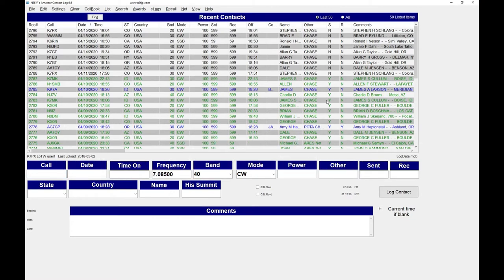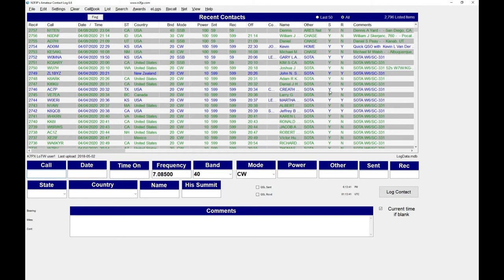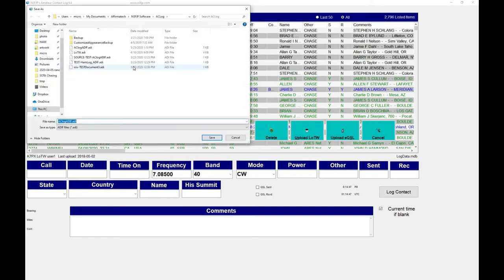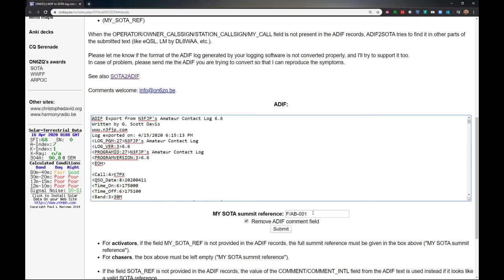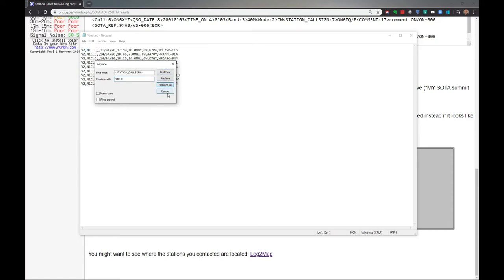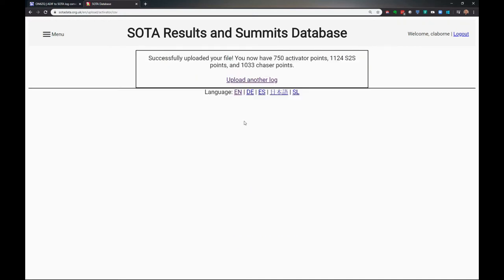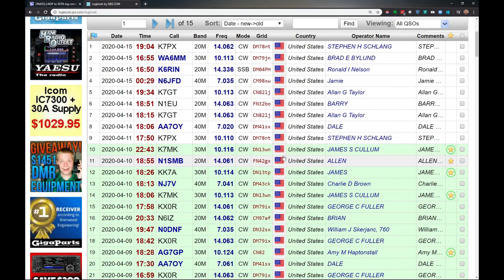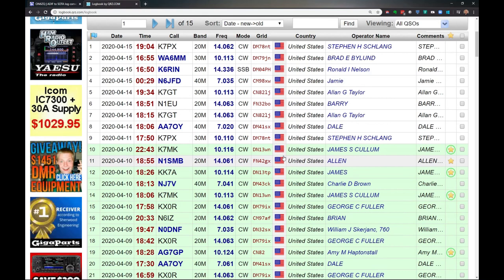Exporting Logs from Amateur Contact Log For Chasers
This video shows SOTA "Chasers" that use N3FJP's Amateur Contact Log, how they can easily export their chase records and upload them to the SOTA Data web site to get their points.

I reference a utility from on6zq that makes this very easy.